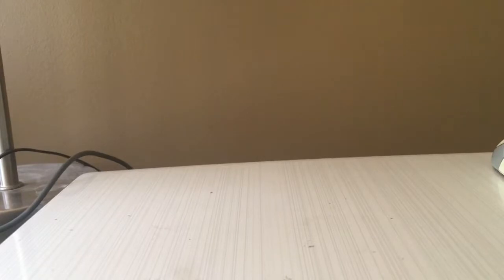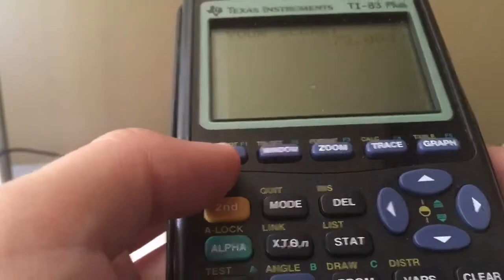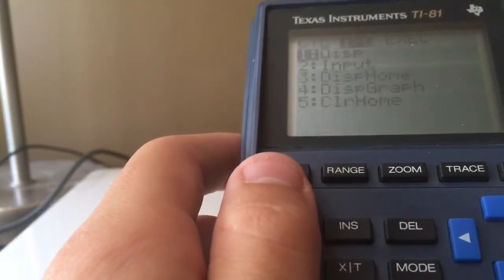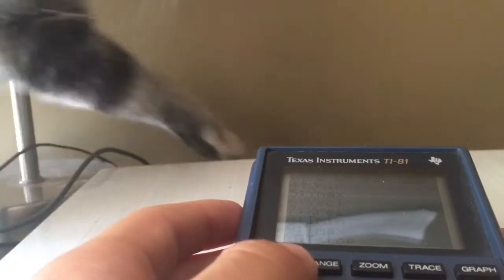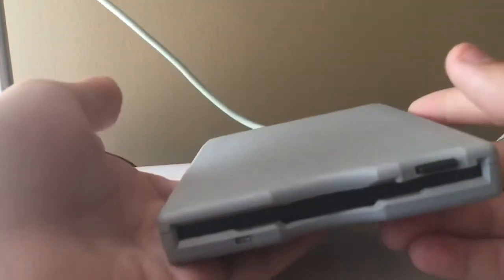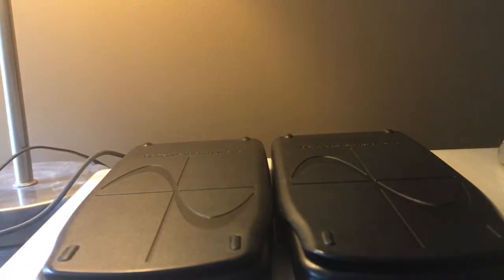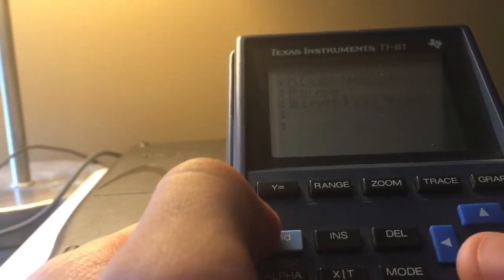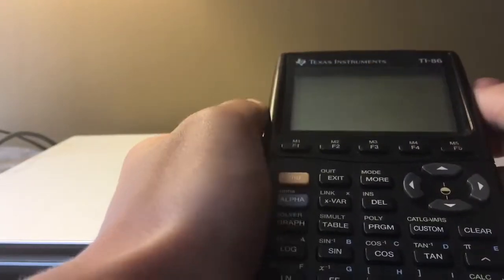Ti 81 graphing calculator game plans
The newest addition to my collection